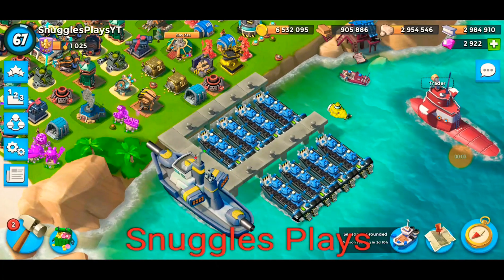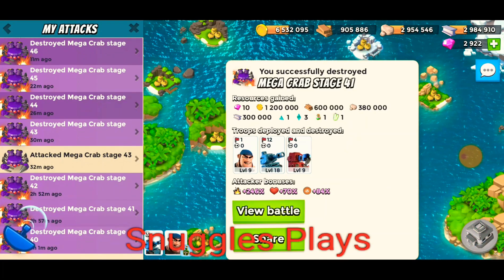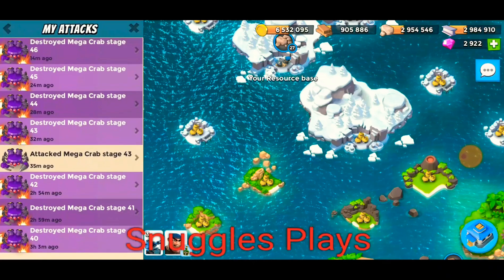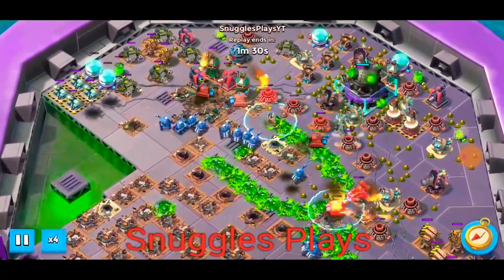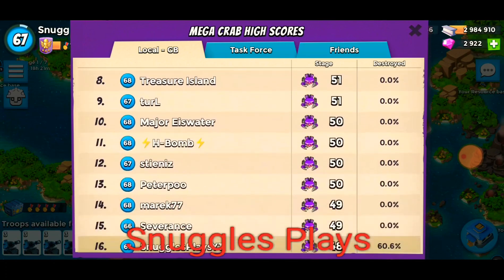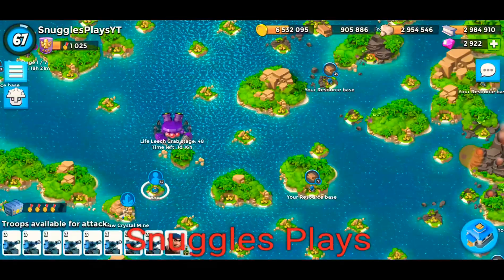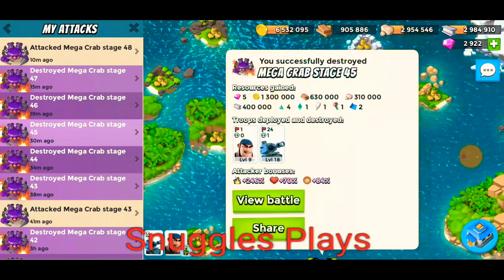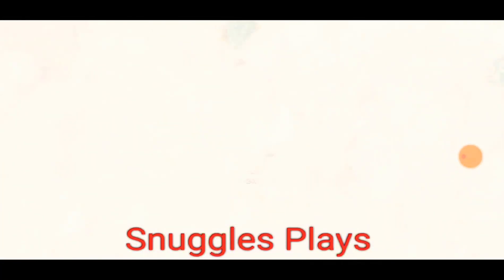Boom Beach | LIFE LEECH MEGA CRAB 2020 | STAGES 41-45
STATUE LINEUP= 181 (1GBE, 8TD, 1TH)

Life Leech Mega Crab is here! Let's see if we can get that legendary trophy! Stages 41-45. Enjoy the video. 🙂

Welcome to Boom Beach: come with a plan or leave in defeat! Fight the evil Blackguard with brains and brawn in this epic combat strategy game. Attack enemy bases to free enslaved islanders and unlock the secrets of this tropical paradise. Create a Task Force with players around the world to take on the enemy together. Scout, plan, then BOOM THE BEACH!

Keep up to date with everything Boom Beach on the following social media channels:

Want to express your thoughts, opinions, ideas about Boom Beach? Check out the new Boom Beach Forum and join in the discussion and debate on a whole variety of topics:

Keep Booming! :) :) :)